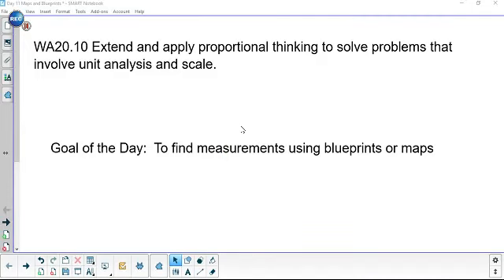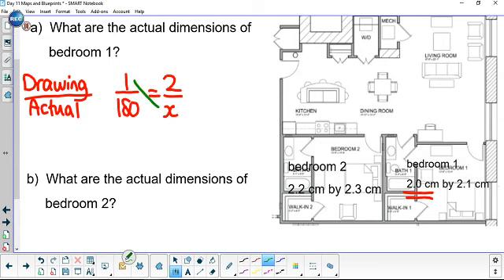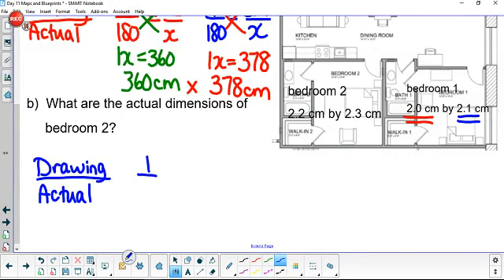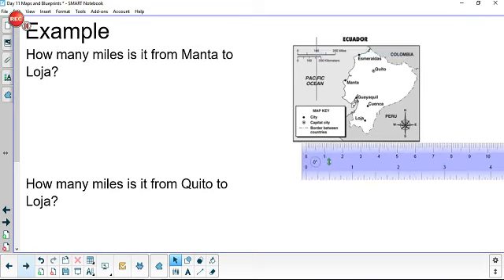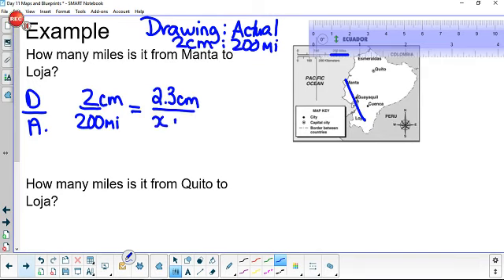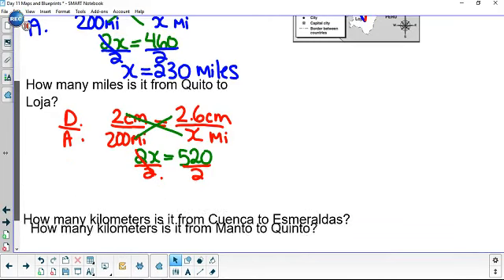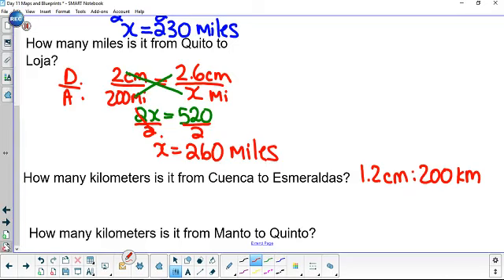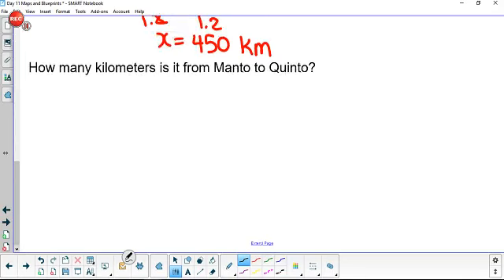20 10 Lesson 11